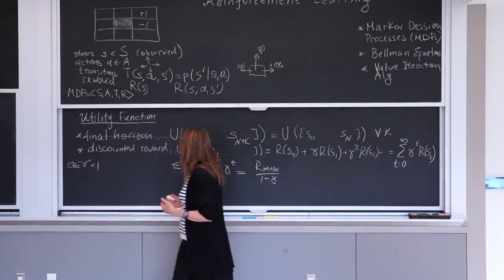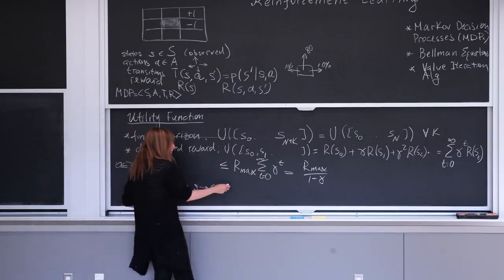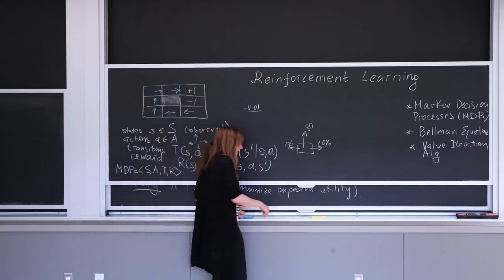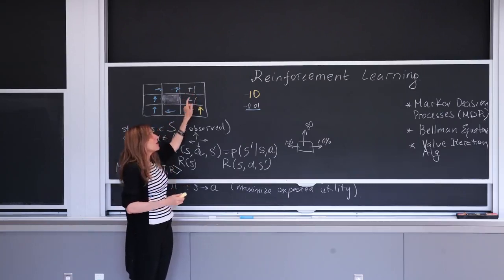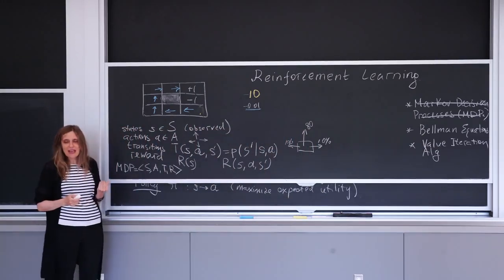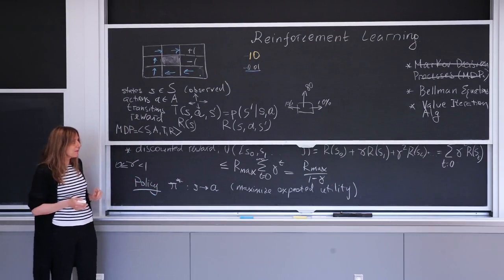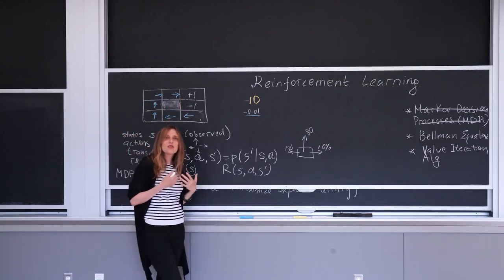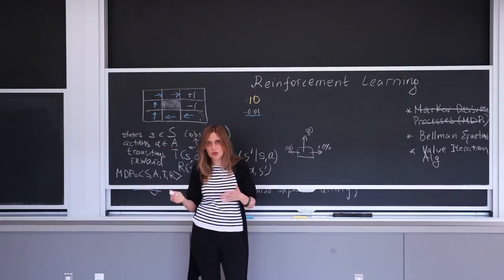MITx6 86x V013500 DTH